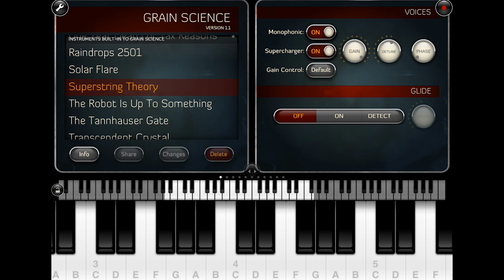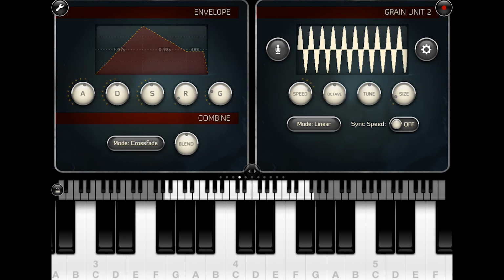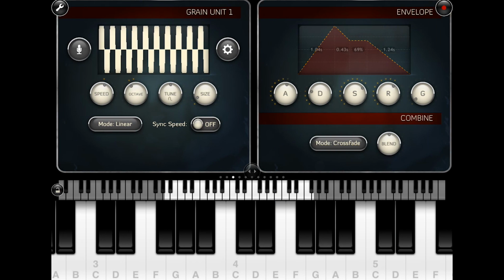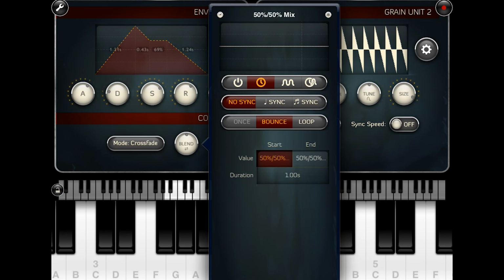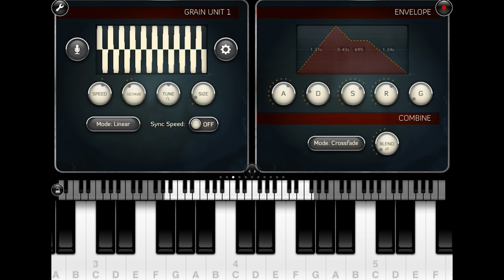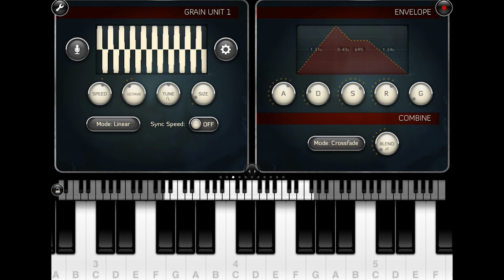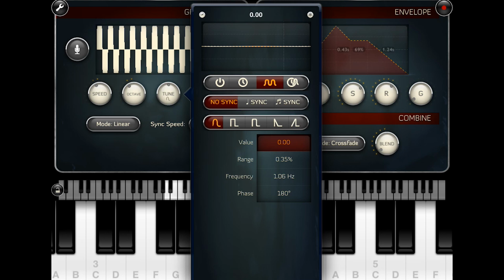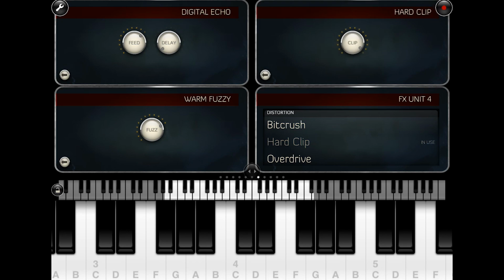Review: Grain Science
Wooji Juice brings us the most elegant granular synth on the iPad yet; as if they set out to prove that granular synthesis can sound pretty too!